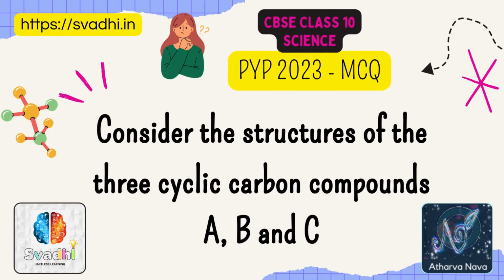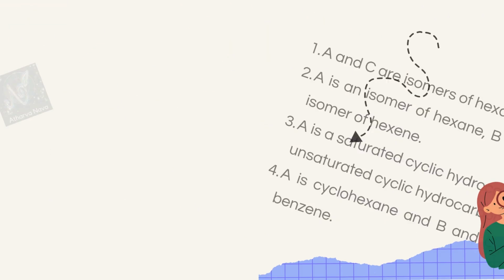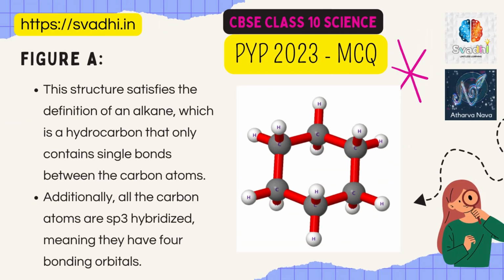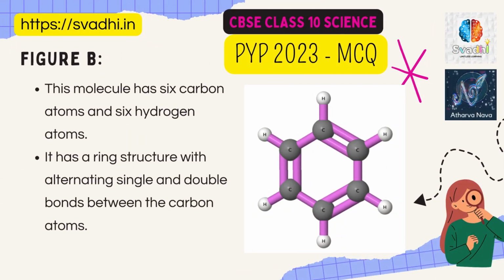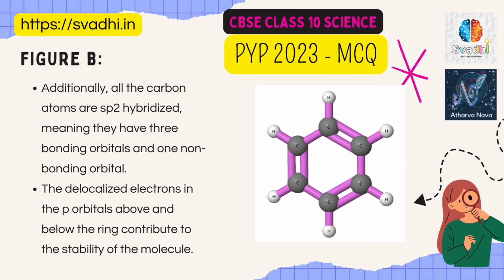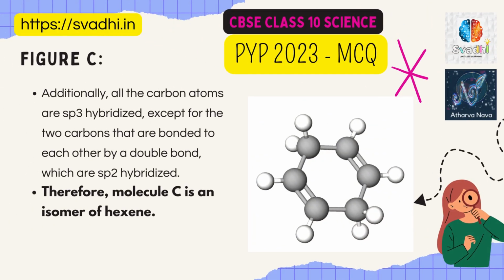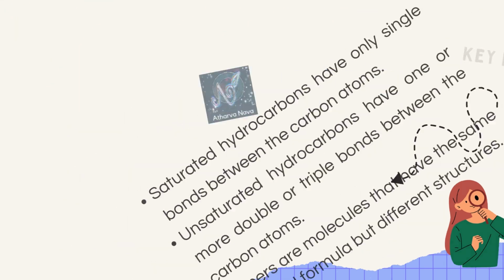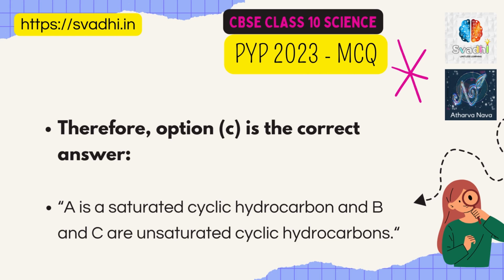Three cyclic carbon compounds - MCQ | CBSE 10 Science PYP 2023 | Svadhi | Atharva Nava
Consider the structures of the three cyclic carbon compounds A, B & C - MCQ | CBSE 10  Science PYP 2023 | Svadhi | Atharva Nava
Test your knowledge of organic chemistry! Can you identify the type of cyclic hydrocarbons (A, B, and C) and their relationship?